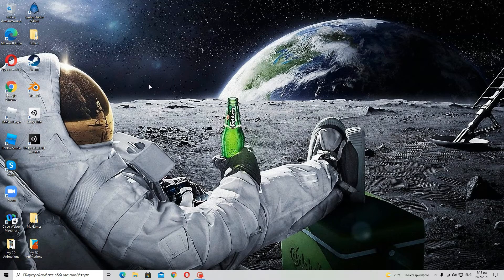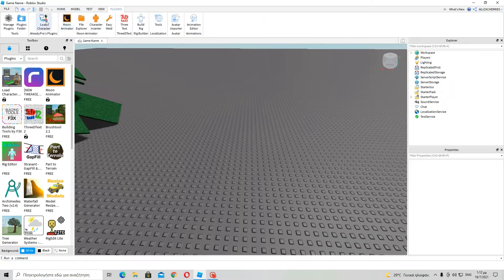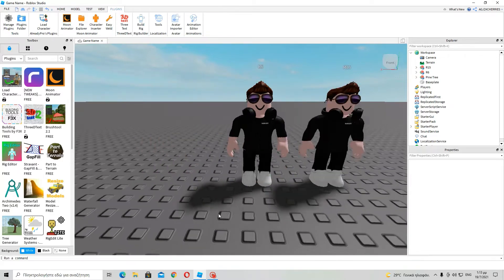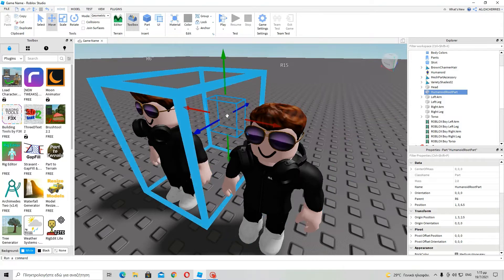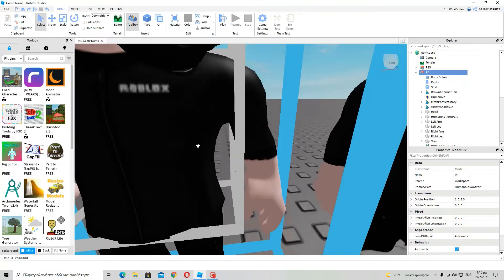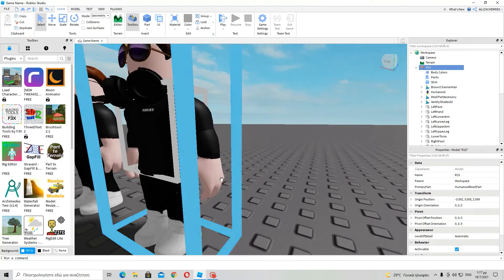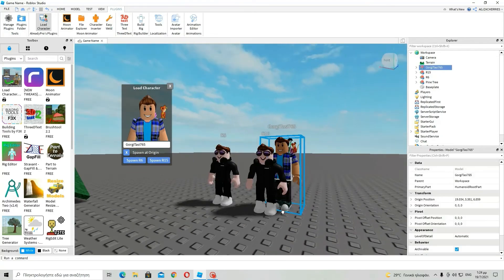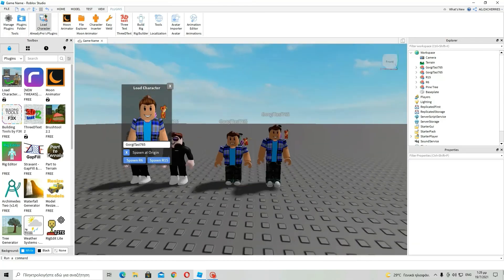Roblox Avatars (Roblox Studio) - R6 and R15 Explained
This video's purpose is to help you form a good idea of whether and how you should use R6 or R15 in Roblox Studio